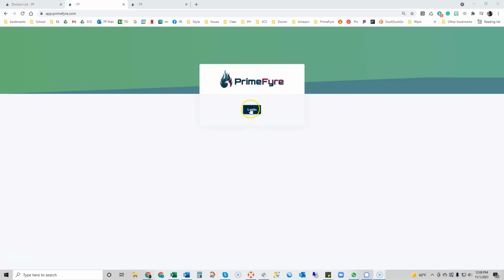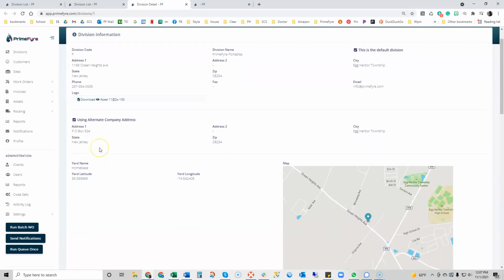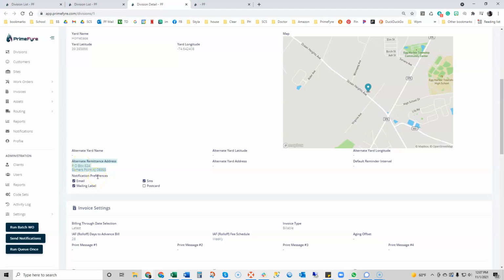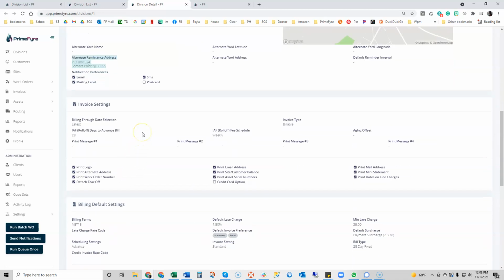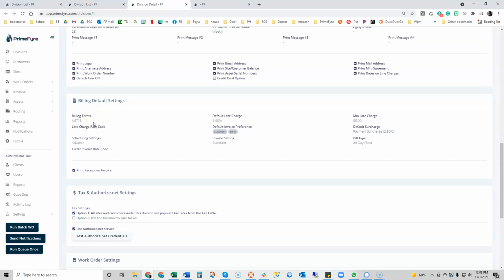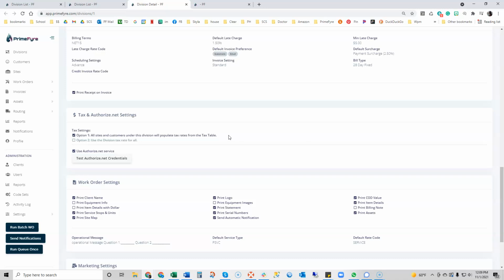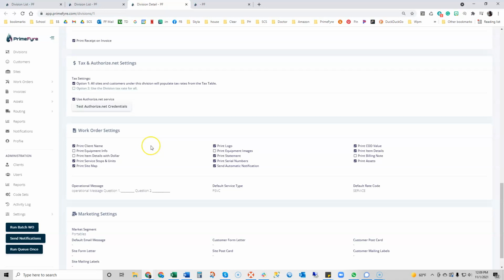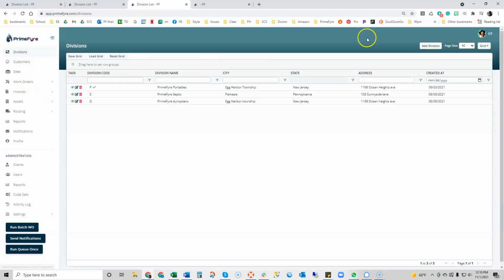Hi Res Divisional Defaults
Learn what is required for Divisional set up and how the settings you choose will affect the appearance of your invoices and work orders.